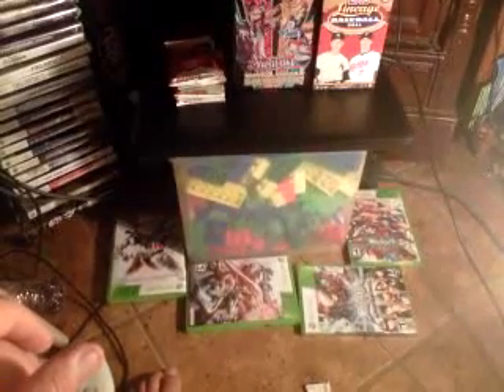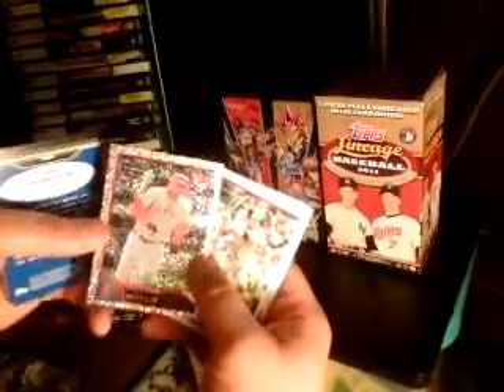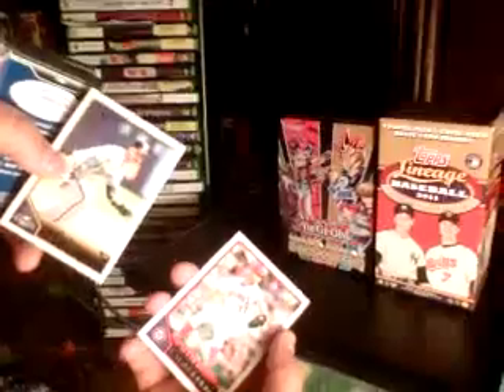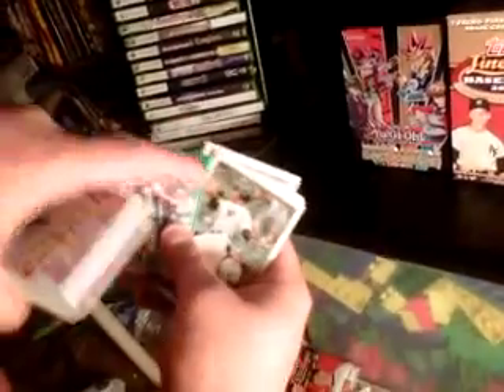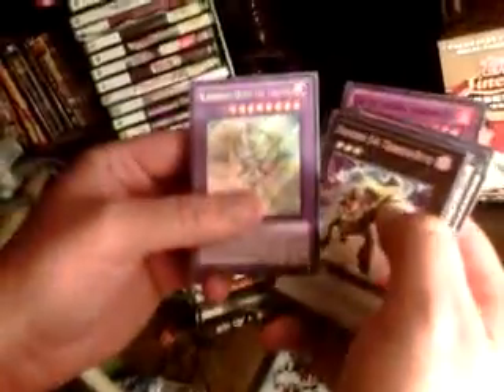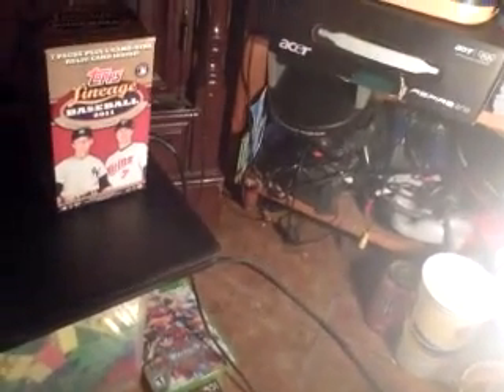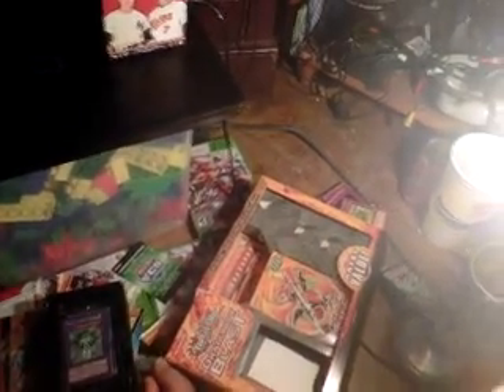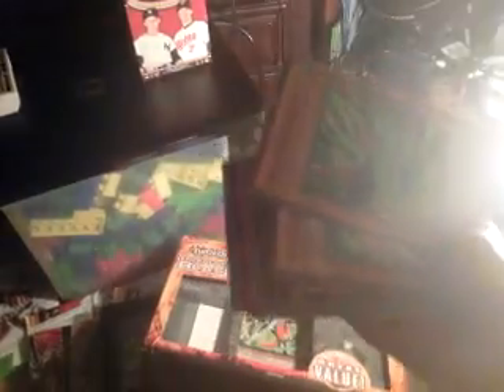Box Buster 1: 2011 Topps Lineage Baseball 1 and YuGiOh Tin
First things first, my first box break! Also, since I mostly collect football, I always thought my first break would be football, oh well.. I forgot to mention my relic was an Adrian Beltre jersey.. Also, this was with my little bro for the Hell of it.. I let him break his Yu-Gi-Oh.. Enjoy!